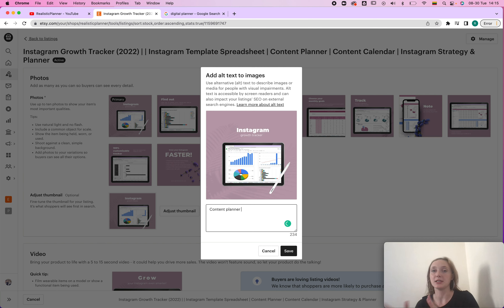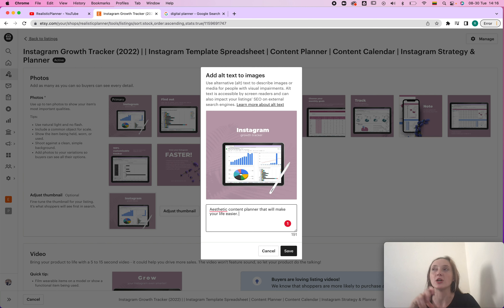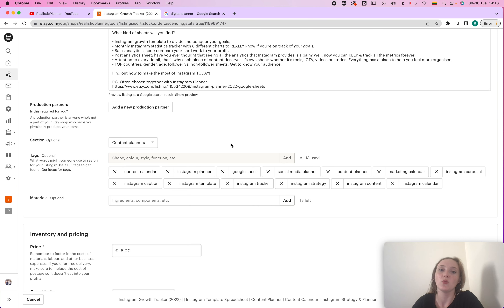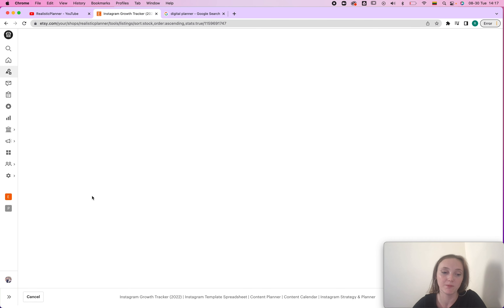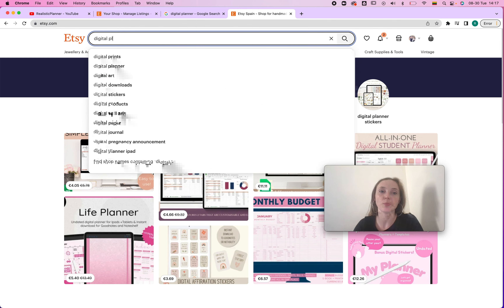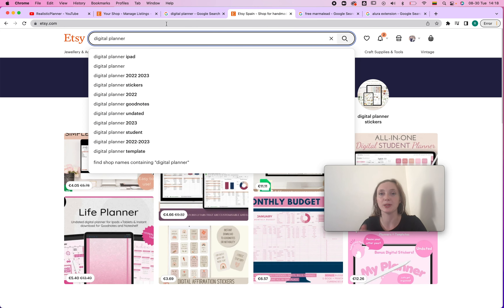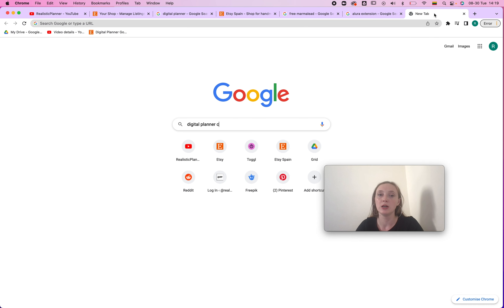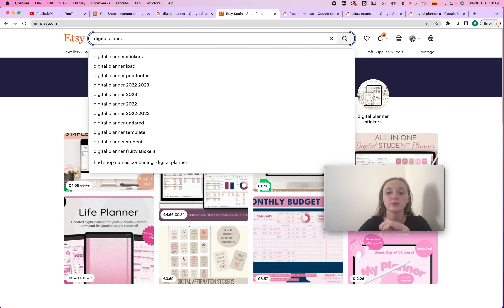Complete Etsy SEO Guide 2022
Forget paid search tools, this method is 100% better to find relevant Etsy keywords. Etsy SEO 2022 is all about combining keywords with a great user experience.